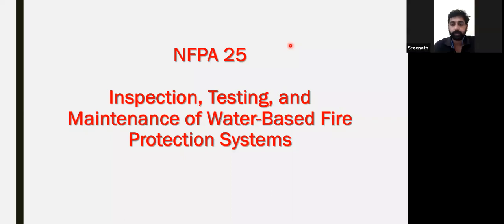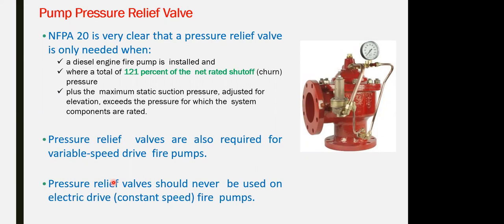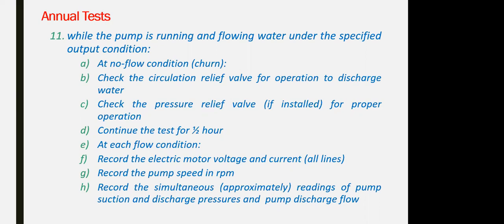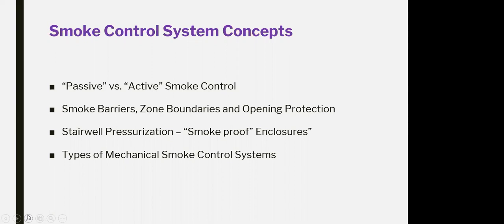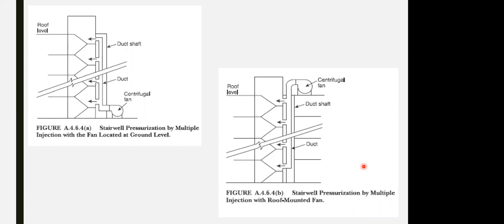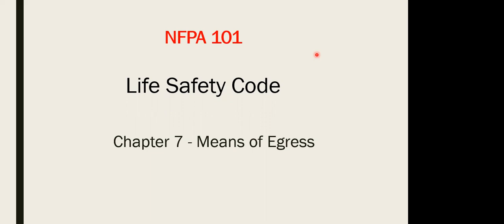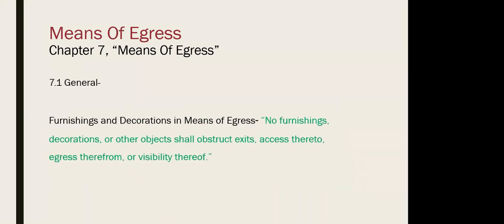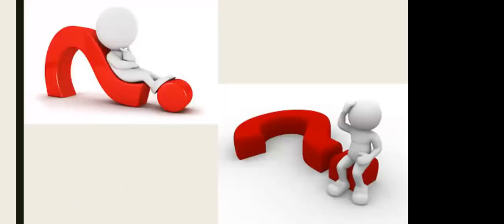QCDD Exam Training